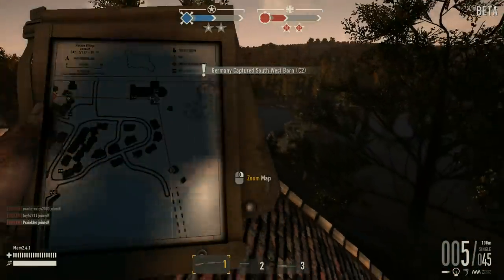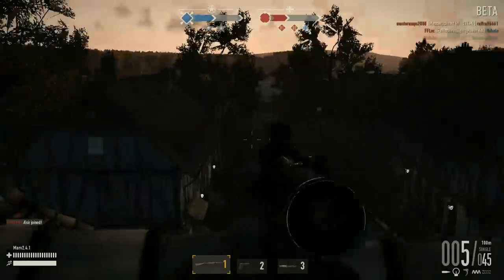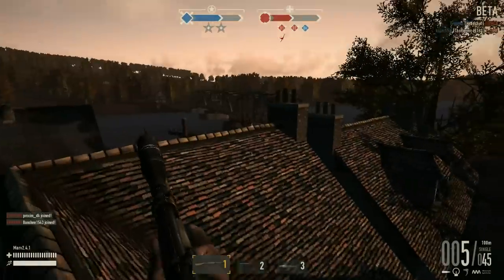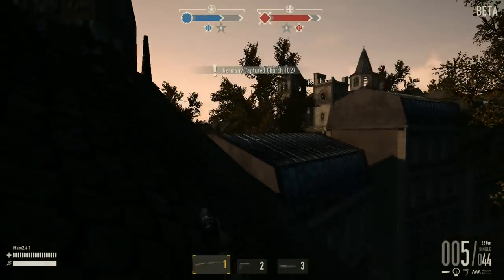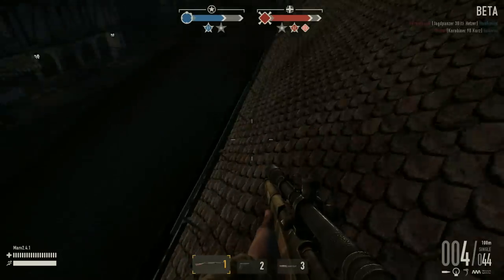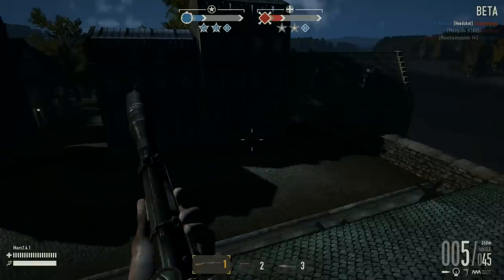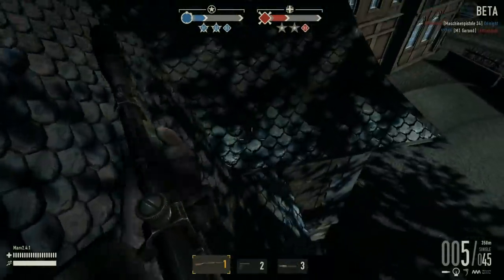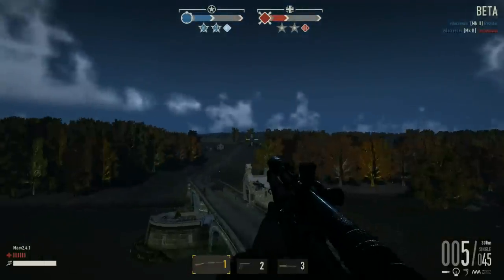Heroes and generals - Rooftops show off town map v2.0 [Xylander]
So yeah we showed some roofs for the fun.

Keep in mind this is Xylander build over time there might be more mapchanges and the roofs we did show you, won't be accesable anymore.

Also we only showed you the roofs and not how to get up there.

EDIT: 17 january 2016
Thorocky showed off how to get one a few of the roofs on the town map URL below. Information still up to date.